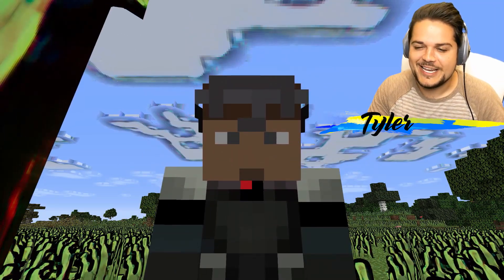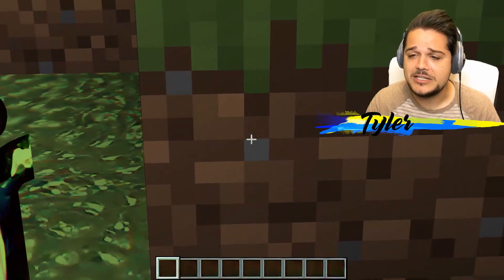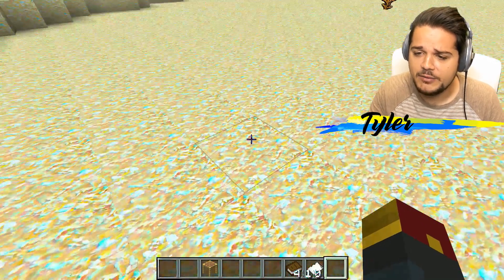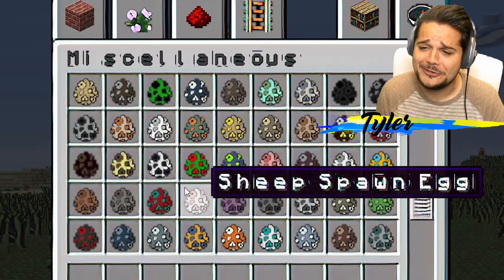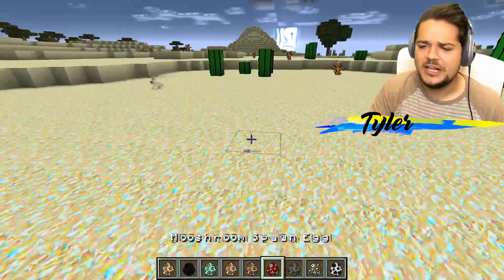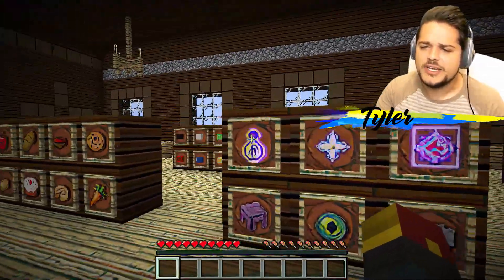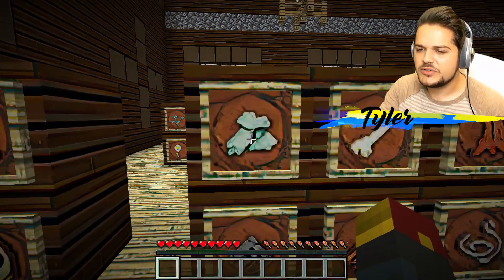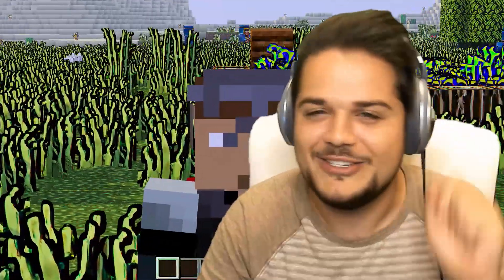an AI created This Minecraft Texture Pack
What would happen if an AI robot made a minecraft Texture pack with machine learning? It's cursed.

We found another crazy cursed minecraft texture pack! This cursed minecraft resource pack was created by an AI robot using a bunch of machine learning tools! In this video, I walk through the world and show you all of the new textures.